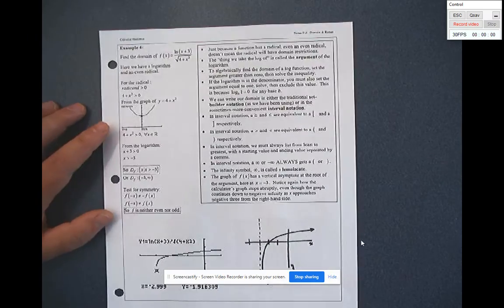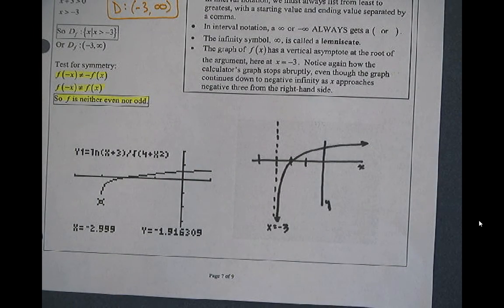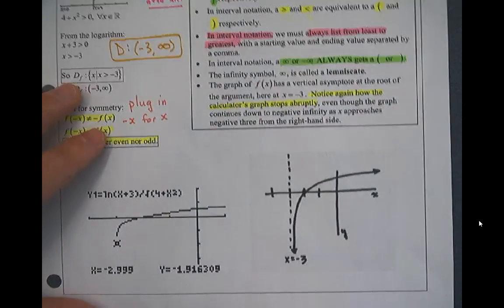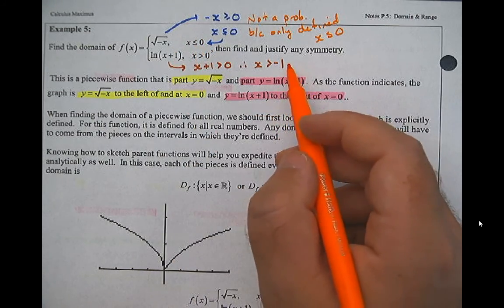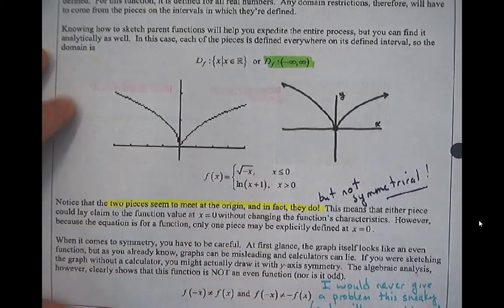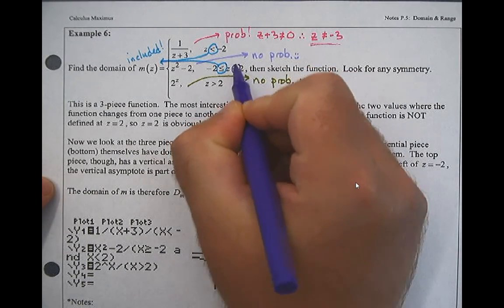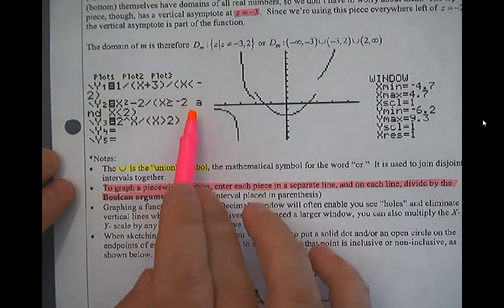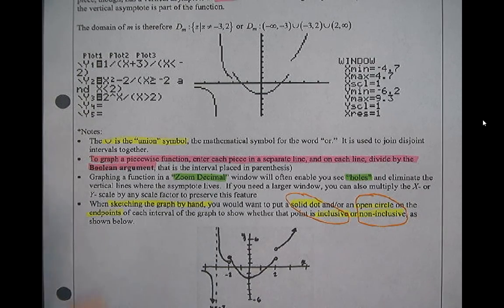AP § P.5 Exs 4-6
Domain, Range, and Symmetry